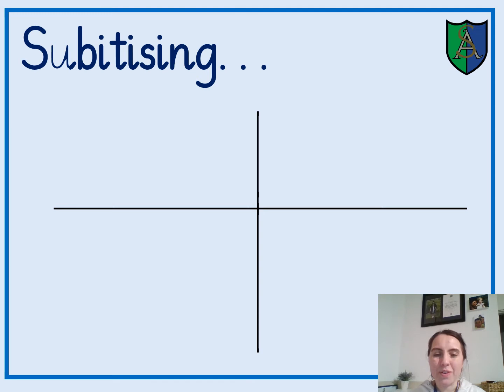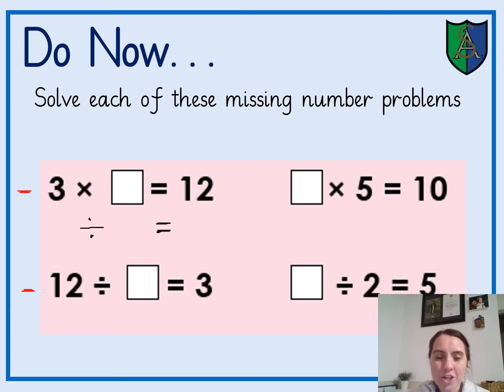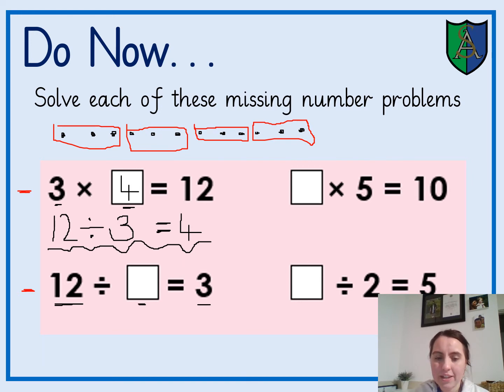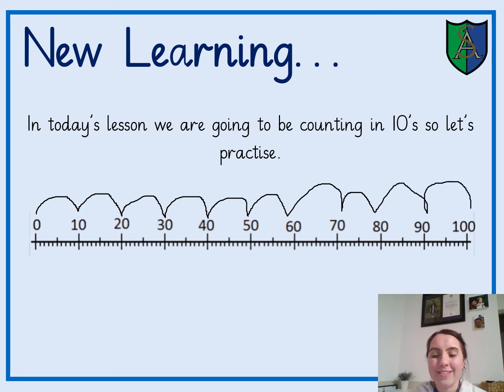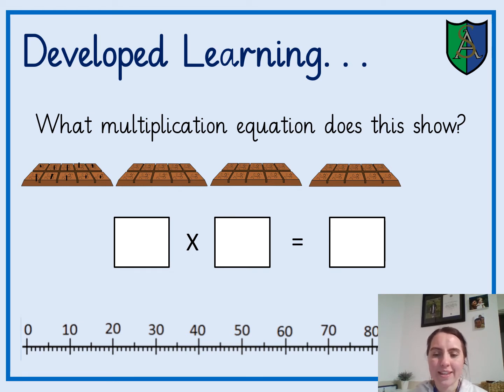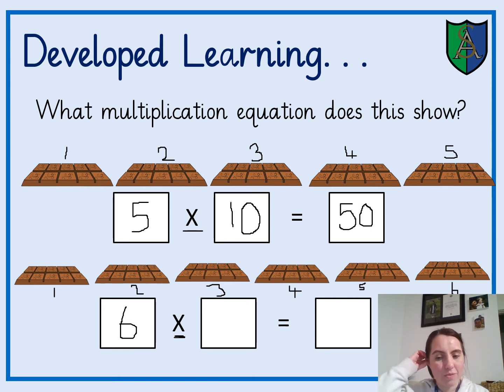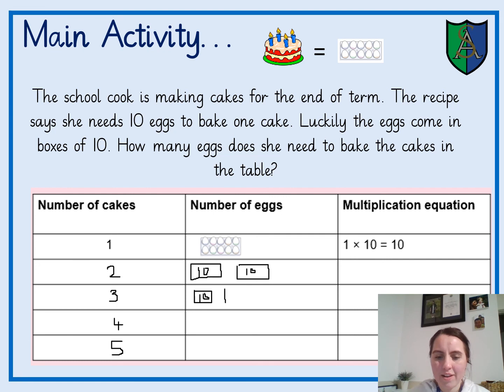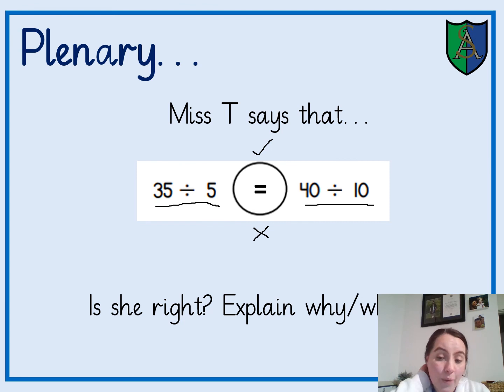Y2 MATHS 27.1.21